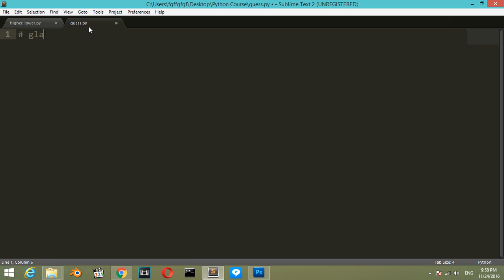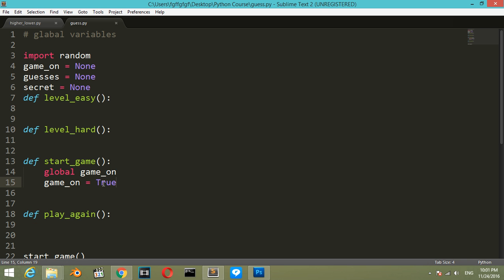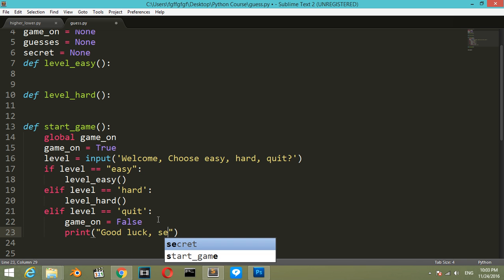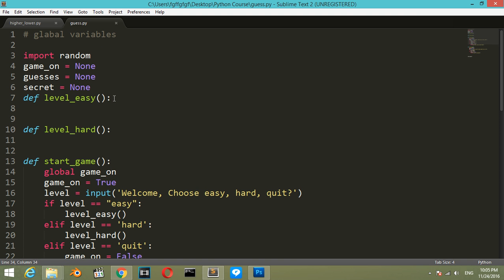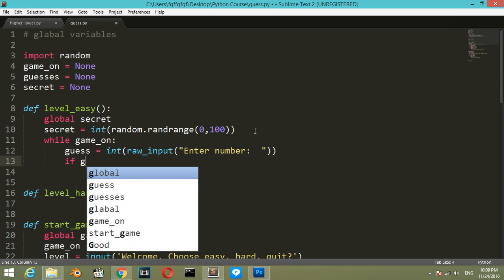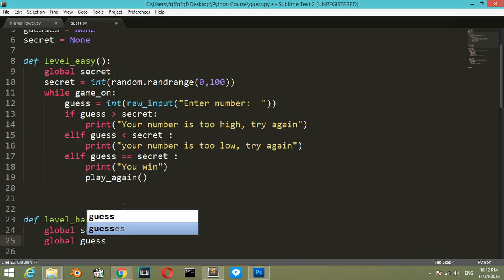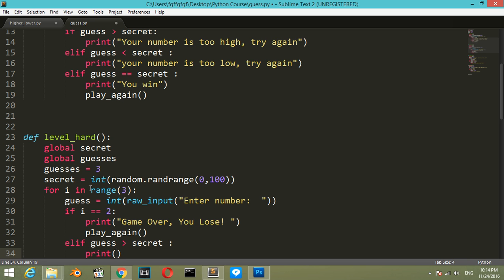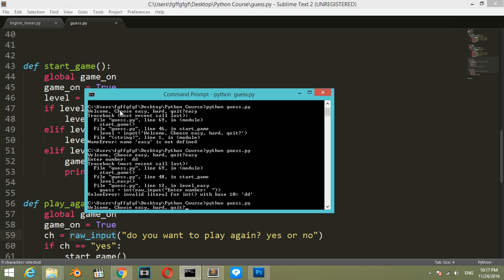Python For Beginners#12 Making Guessing Game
if you want any course or any question fell free to send me at

twitter or you can join the facebook group.